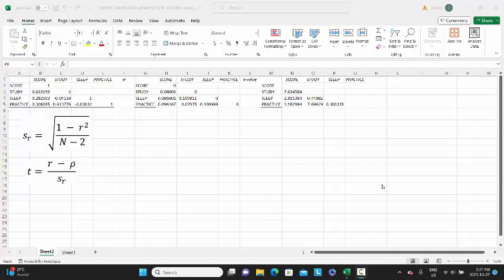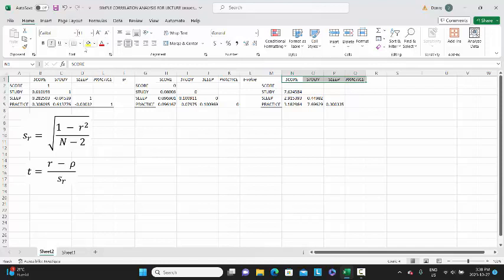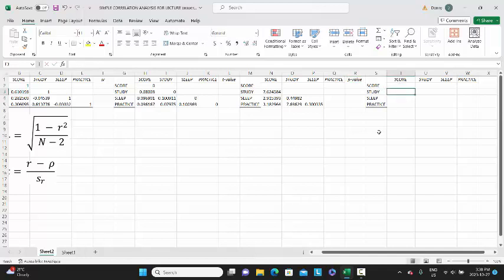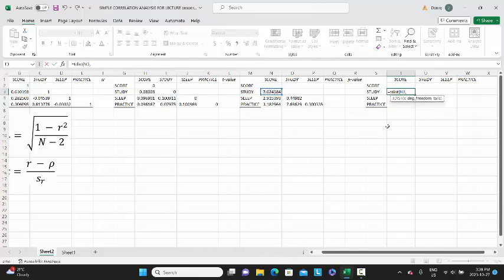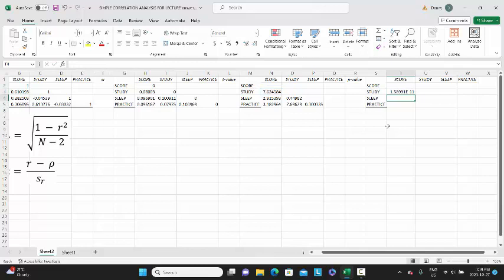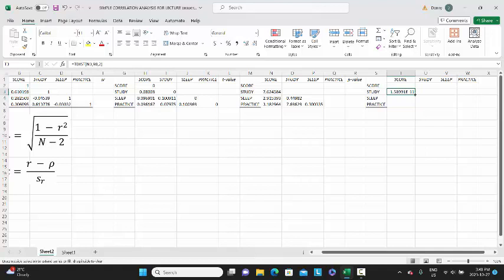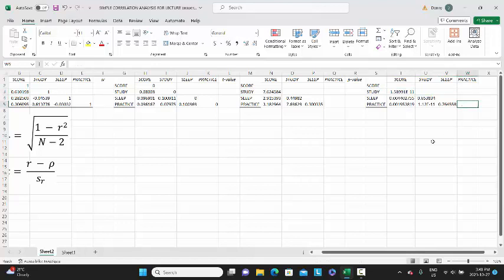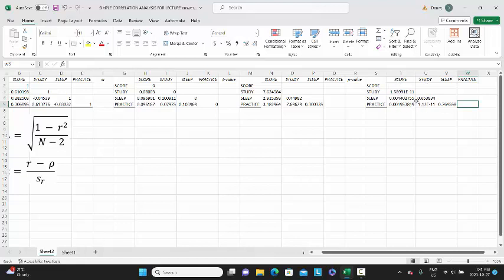Simple correlation analysis sample Part 3